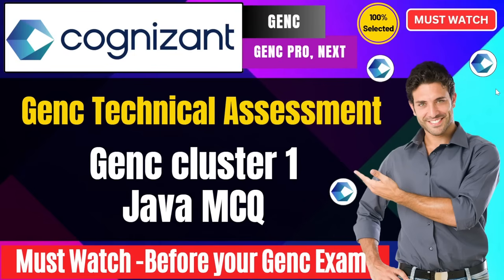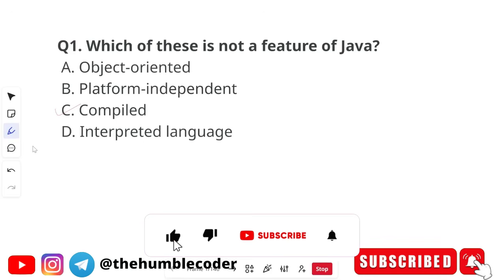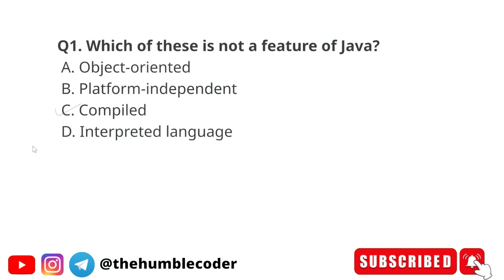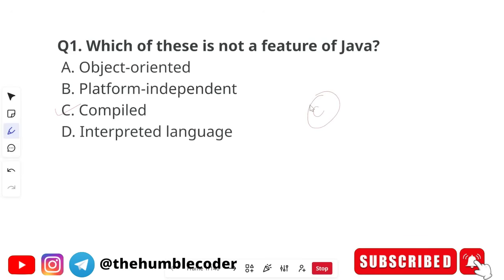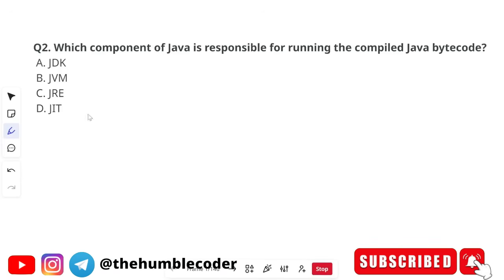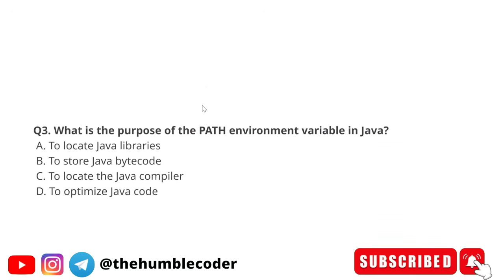🔥 Cognizant GenC Technical Assessment | Core Java MCQ | Cluster 1 Preparation